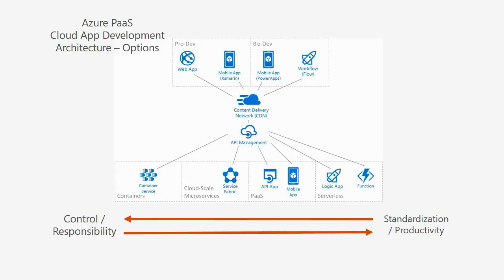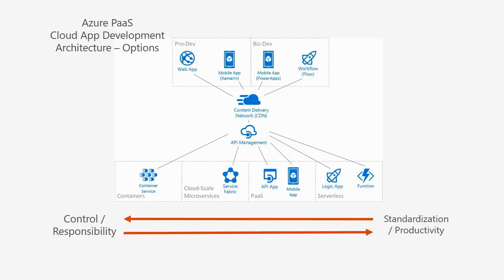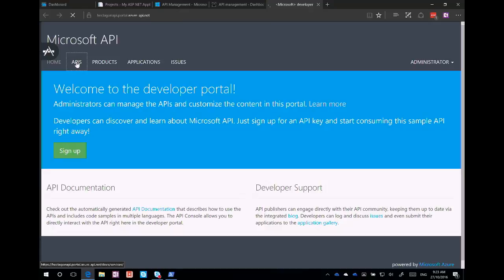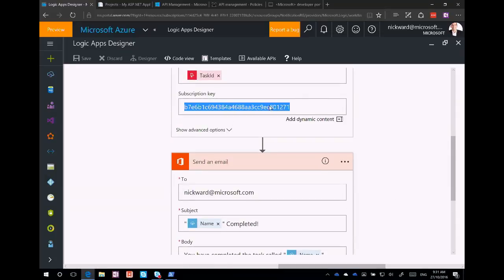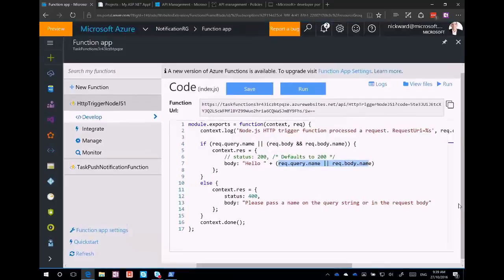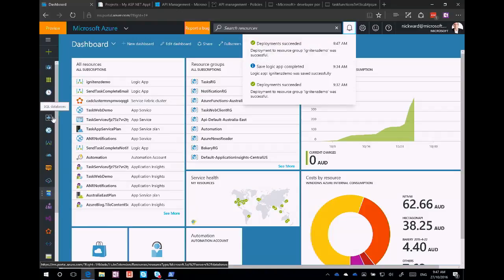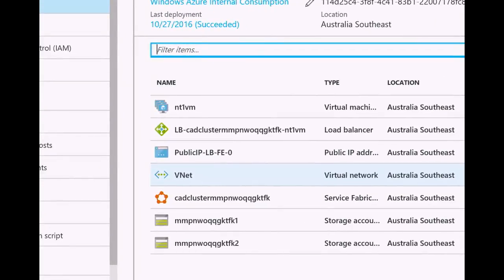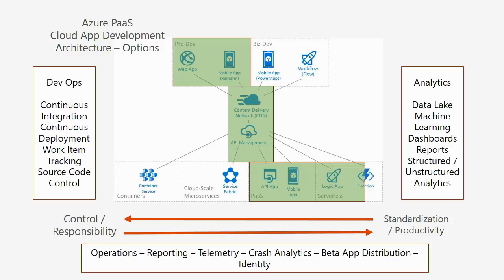New Zealand 2016 Azure for Developers From App Services to Service Fabric